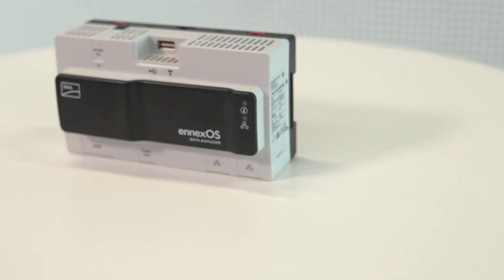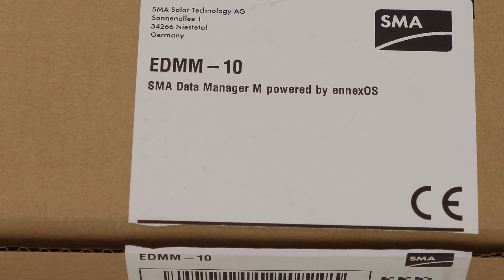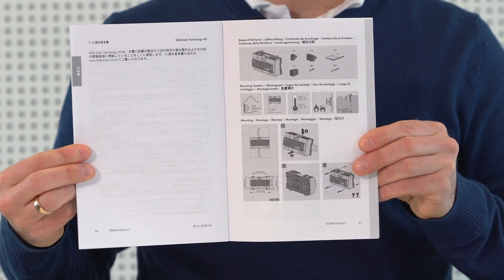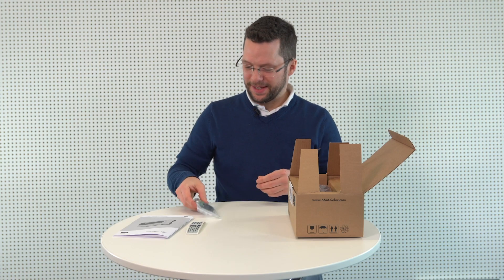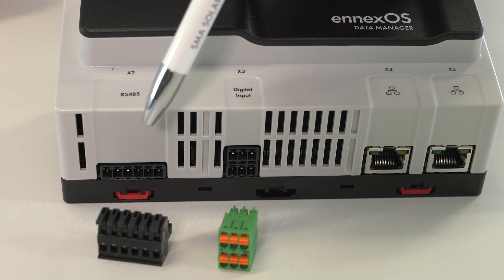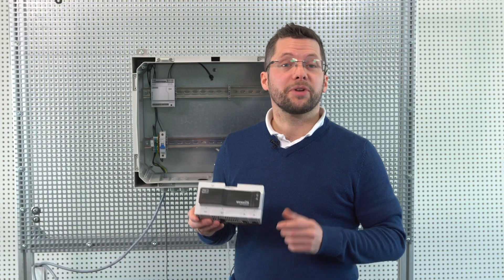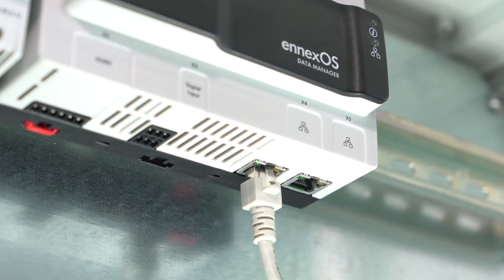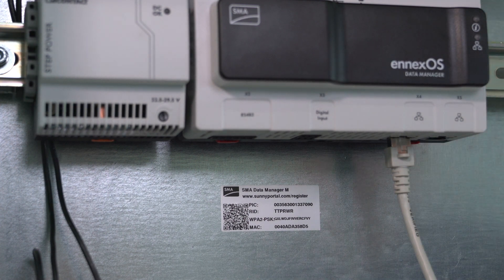SMA Data Manager M 開梱・設置方法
太陽光発電システムの監視、制御、通信を最適化するData Manager Mの設置方法

SMAジャパンでは無料施工研修を行っております。詳細・お申込はこちら：